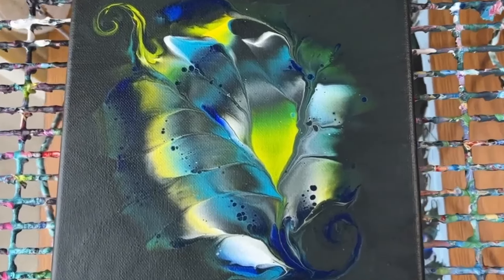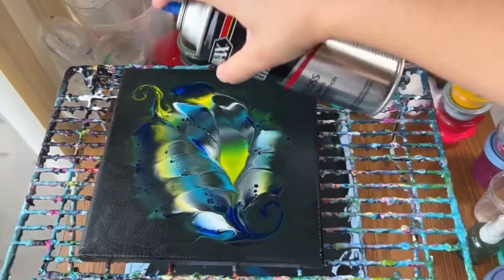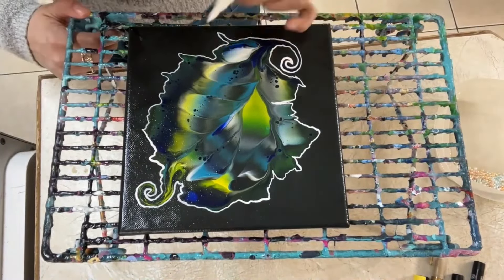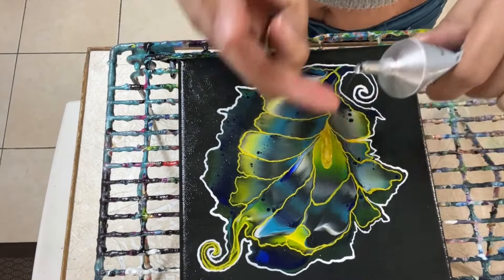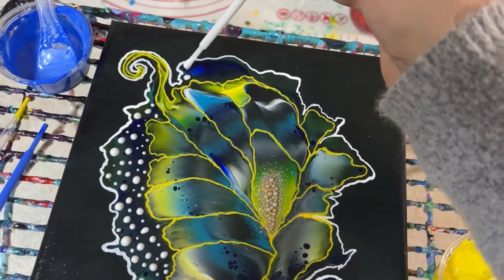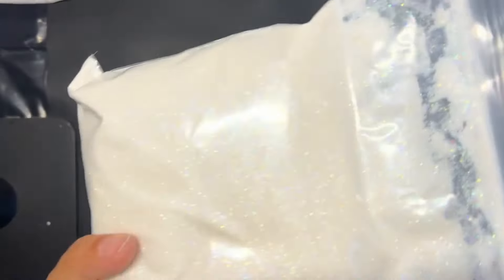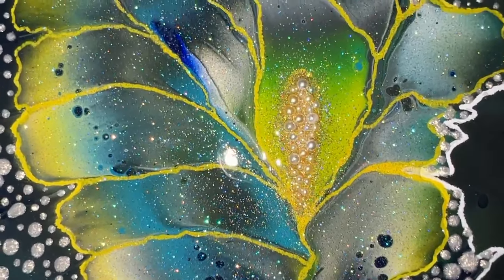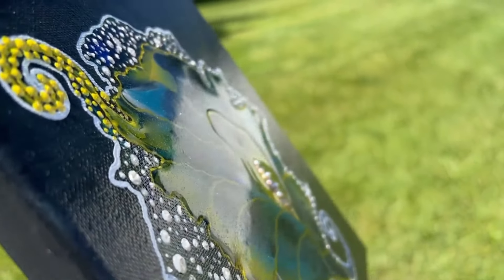Transforming a Flower with Texture and Glitter | The Hidden Brilliance Within You Inspirational Art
Learn how I transform this acrylic pouring flower with glitter and texture into a stunning piece of art. And also listen to my short inspirational story about how to unveil the hidden brilliance within you.

All Products and Gear Mentioned in this video

Ways to work with Me:
⭐#1 BEST-SELLING COURSE: Check out the Secret Magic Cells Recipe course here: ➡︎

About Me:
Hi, I'm Loida. My mission it to help you travel into the realms of your imagination and immerse yourself into my magical world where you can leave your worries behind while you resin, craft, and paint. Embark on creative adventures with me! From fluid art to magical themed crafts... from whimsical mixed media projects to home decor... AND everything in between!

Let me help you unlock your own imagination!